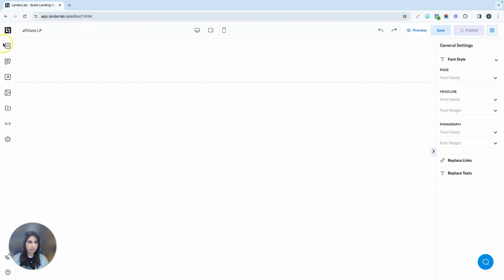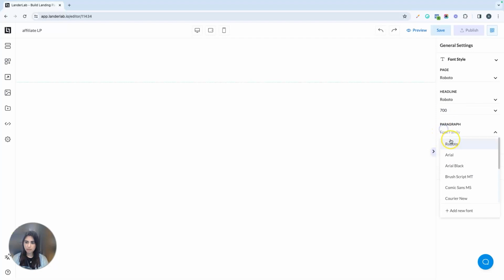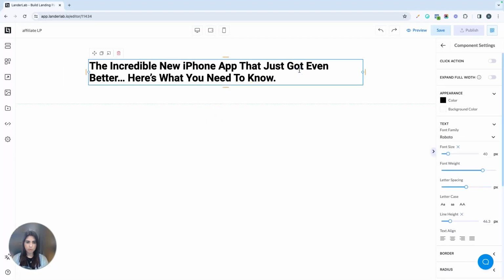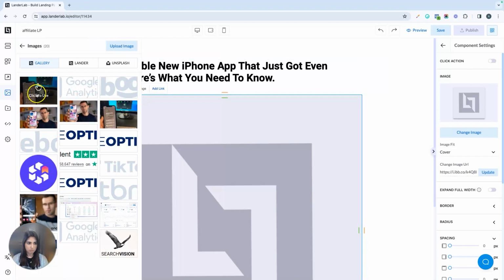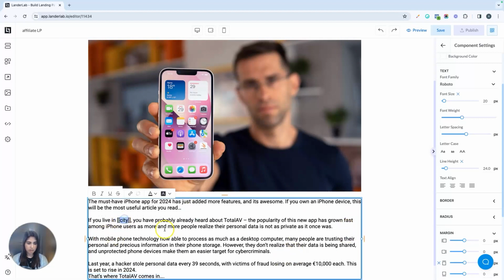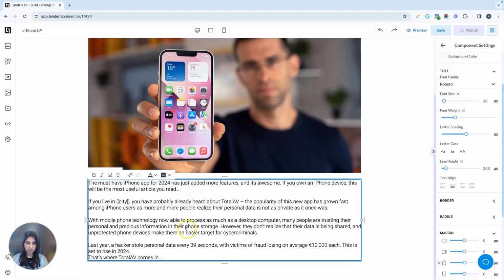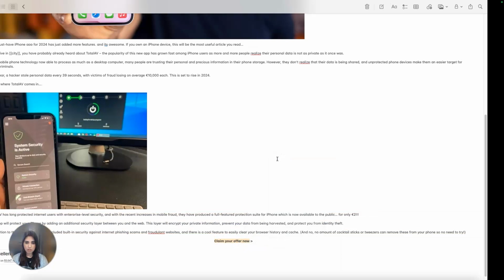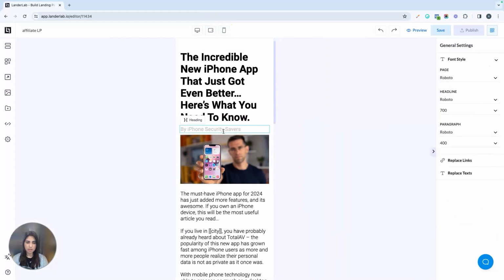Tutorial: How to use Landerlab's editor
Everything you need to know about Landerlab's editor